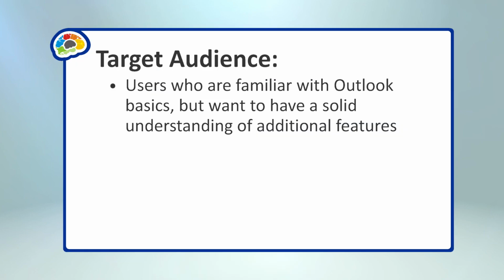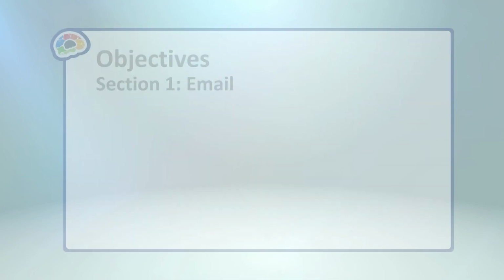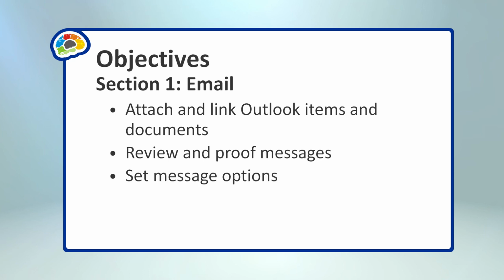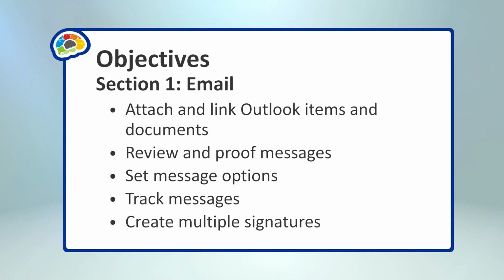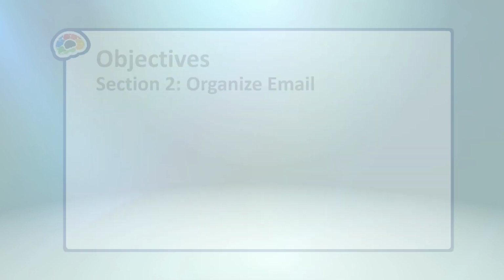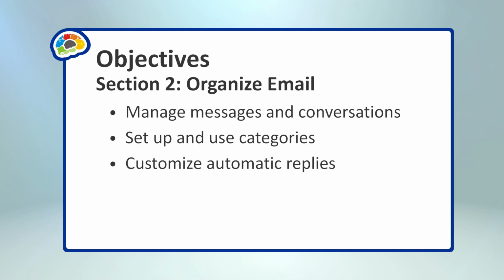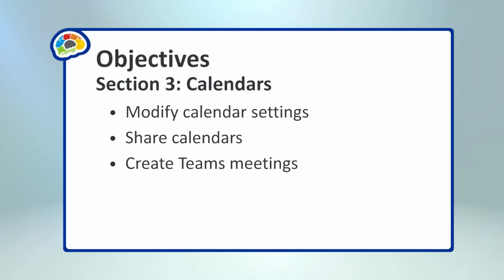Mastering Outlook 365 - Intermediate (2023) - Course Sample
In this course, Microsoft expert Kathy Jones will show you how to use many of the features built into Outlook to create professional outgoing messages, such as the accessibility checker and the Editor, as well as message options, signatures, and automatic replies. You’ll also learn tools to manage incoming messages, such as tracking, categories and flags.